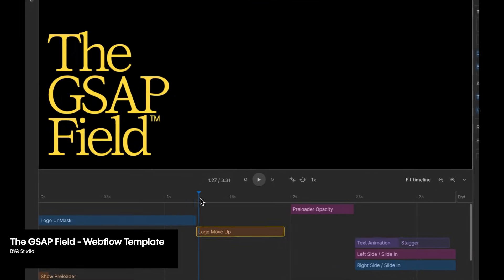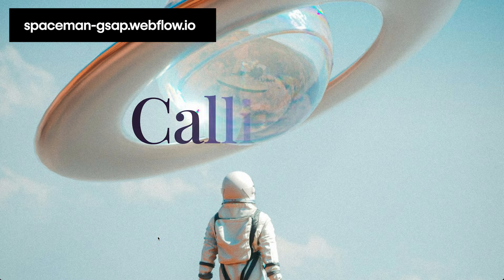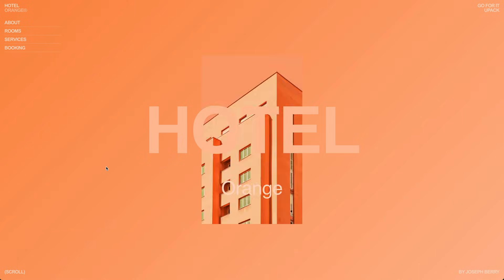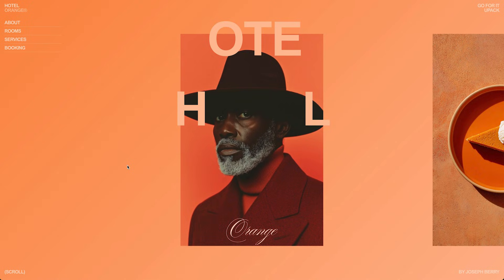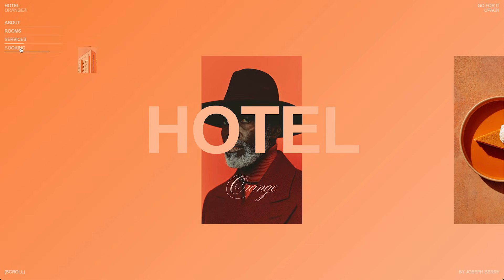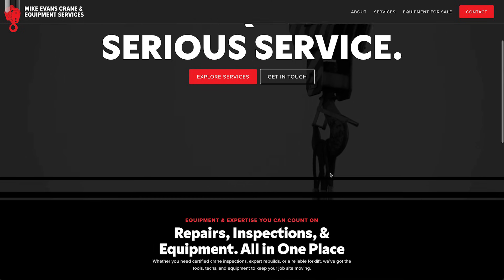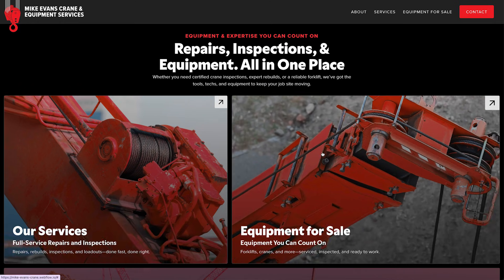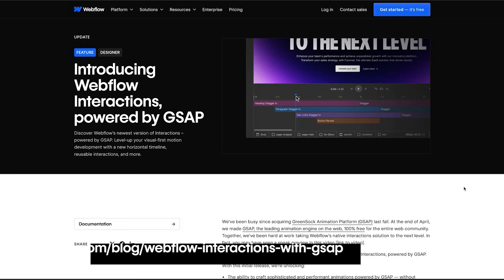This changes everything for designers — Webflow Interactions with GSAP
Webflow Interactions have been reimagined!
Now powered by GSAP – the gold standard for web animation – this launch marks the beginning of a new era in visual motion design on the web.

✨ Highlights of the new Webflow Interactions experience:
 ✅ GSAP-powered animations, seamlessly integrated and fully visual
 ✅ A horizontal timeline for intuitive sequencing and precise control
 ✅ Built-in support for SplitText, Staggers, ScrollTrigger, and more
 ✅ Reusable interactions and custom animation presets

Join Webflow Creative Developer, Keegan Leary as he unveils the next generation of Webflow Interactions by showcasing three standout sites built with the new feature:

🌐 Spaceman by Bjorn Encuțescu – a dramatic landing experience layered with immersive scroll-driven motion
🌐 Joseph Berry’s demo – polished micro-interactions with expressive text splitting and staggered reveals
🌐 Mike Evans Crane by Gabe Hilliard – a clean, motion-enhanced marketing site that blends elegance with performance

This is just the beginning. Webflow and GSAP are empowering designers and developers to build standout web experiences — faster, smoother, and entirely visually.

0:00 – 0:35: Intro
0:36 – 0:54: Spaceman
0:55 – 1:57: Joseph Berry
1:58 – 2:49: Mike Evans Crane
2:50 – 3:04: Close